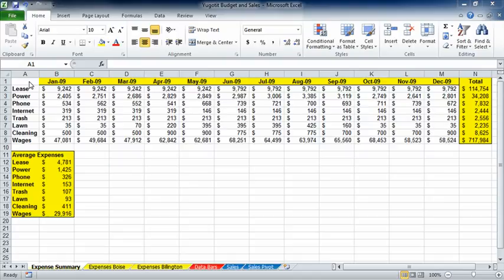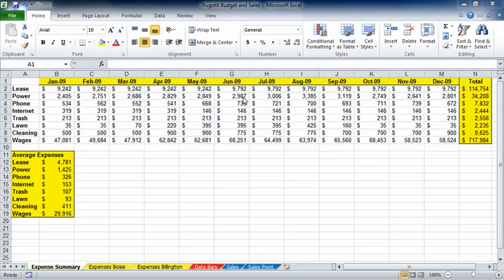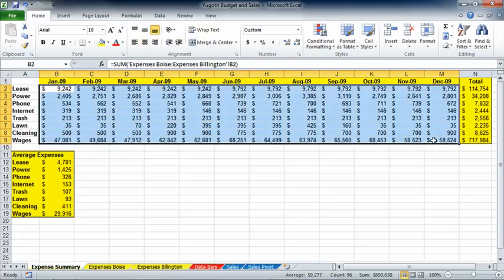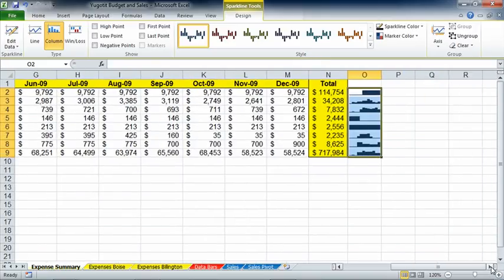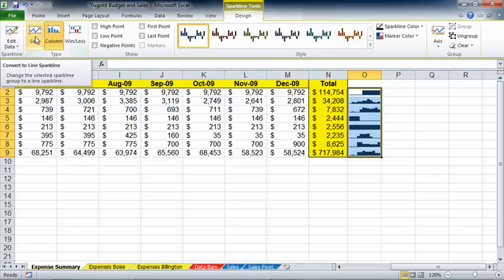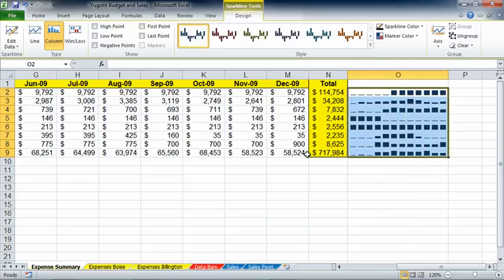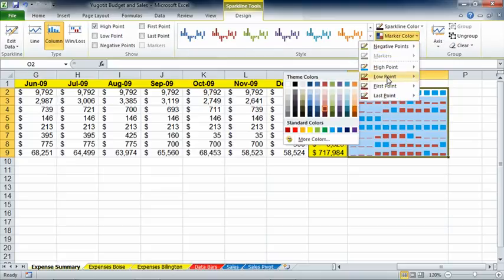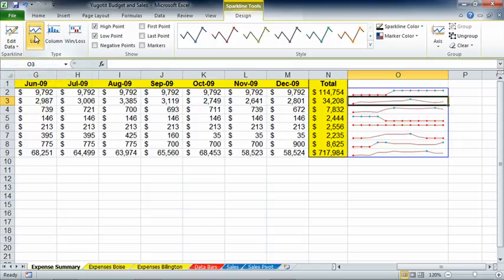Microsoft Excel Training Part 3